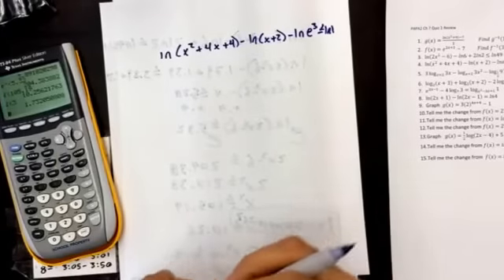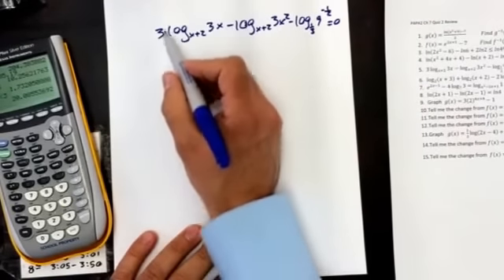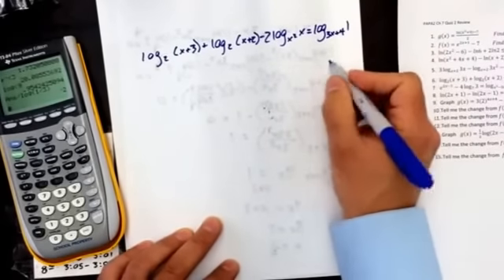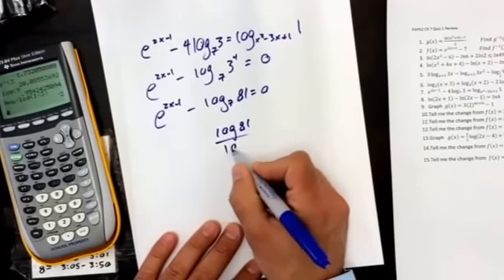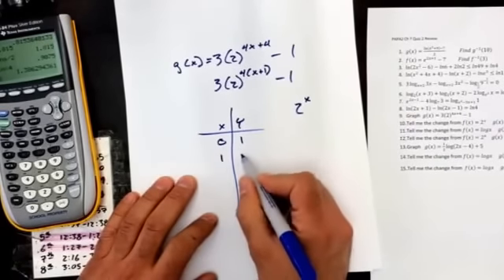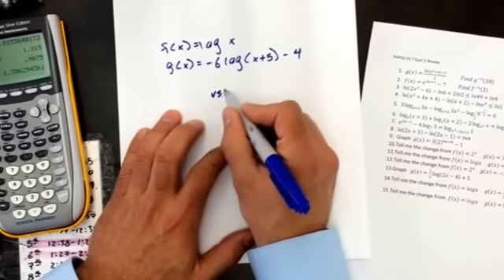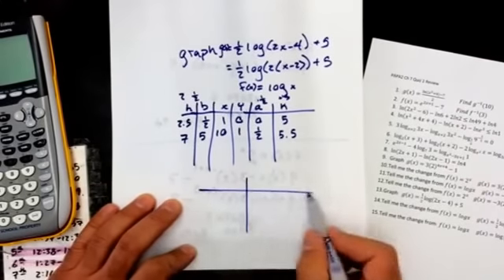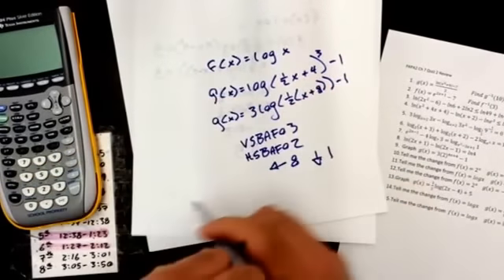PAPA2 Chapter 7 Quiz 2 Review (2)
This video is the second of two videos showing you how to do all the problems on the PAPA2 Chapter 7 Quiz 2 Review.  I am rounding in these videos, so some of your answers might be slightly off due to that.  You can solve most logarithmic equations in more than one way so if you are solving it a different way, that's okay.